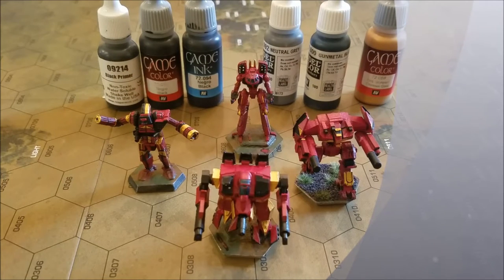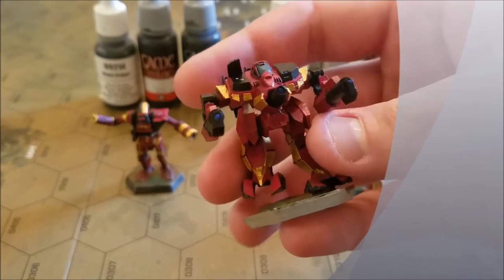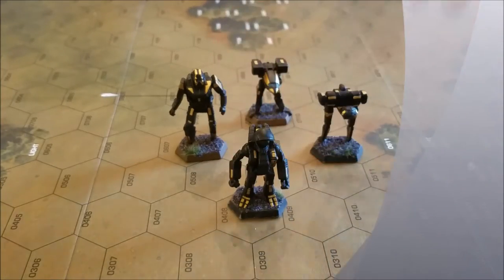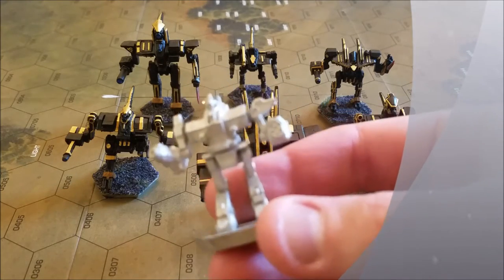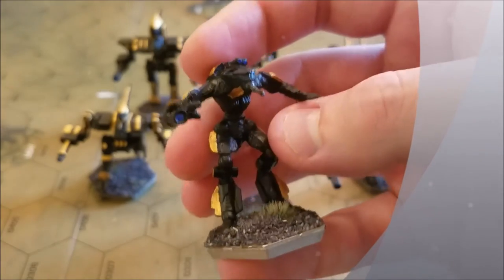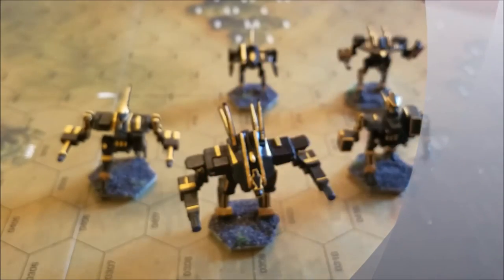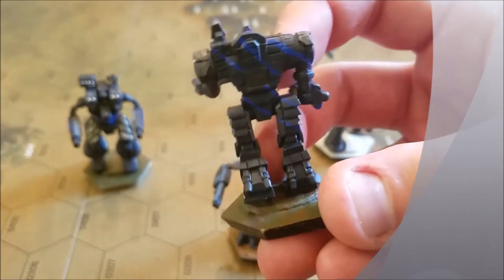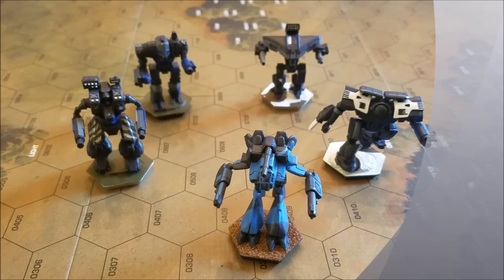Battletech Showcase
I talk briefly about the some colors I have used and show a few of my favorite figures I have collected and painted.